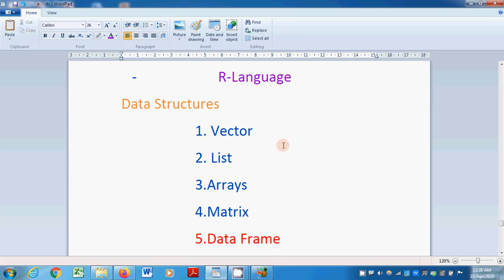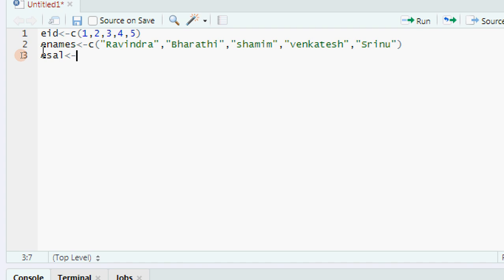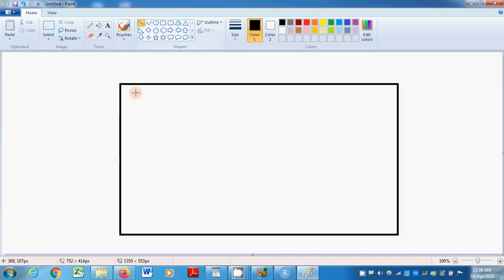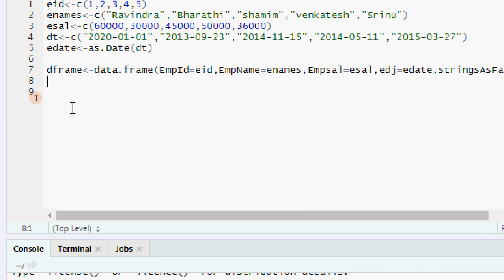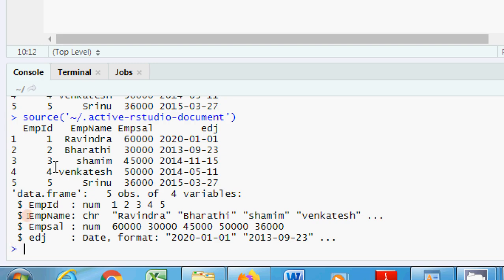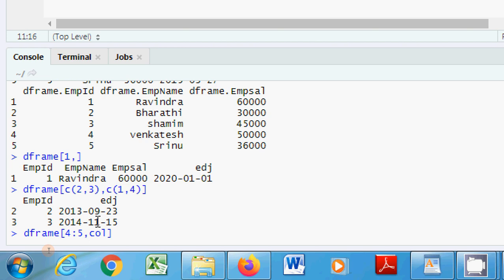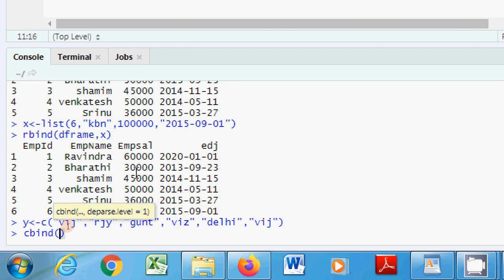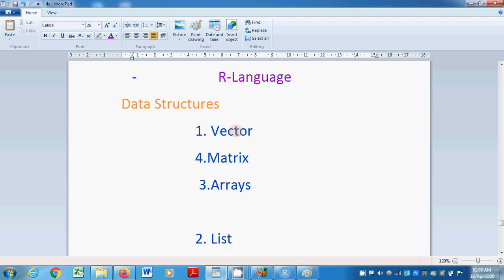R -Language : Data Frames by Ravindra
After watching this video users will understood the following:
1. what is data frame
2.how to create data frame
3. difference between list and data frame
4.how to access data frame data